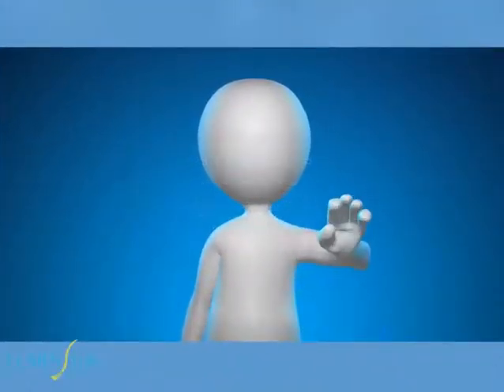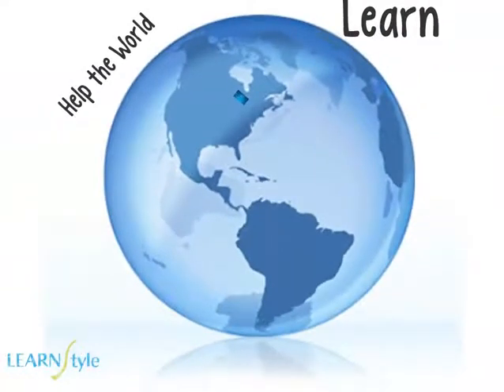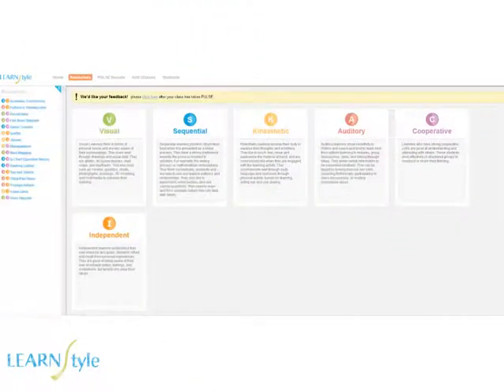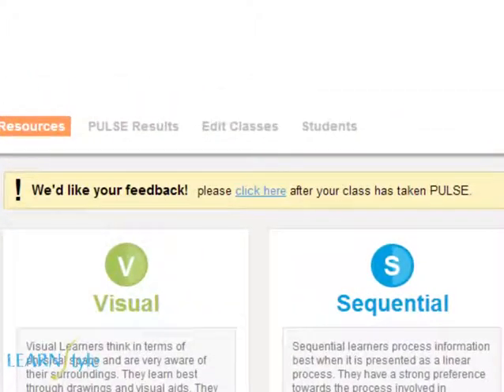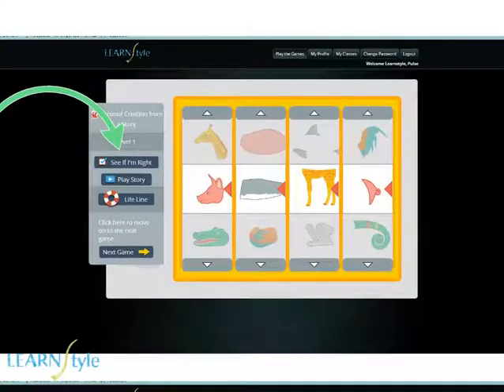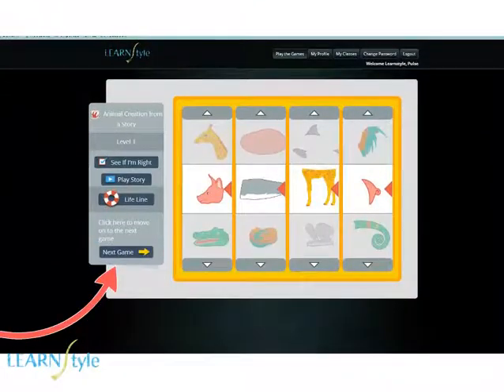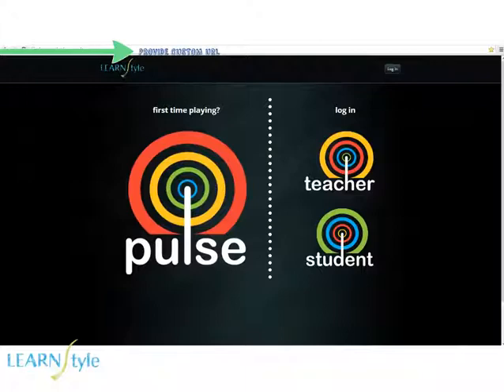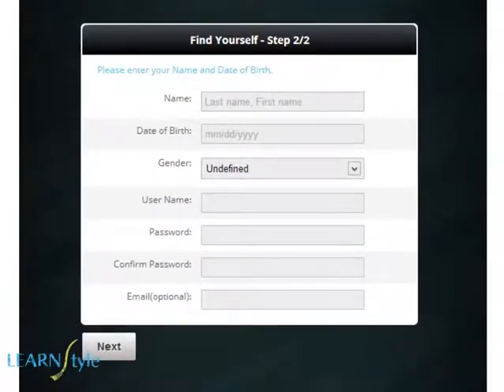PULSE intro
Use to introduce students to PULSE